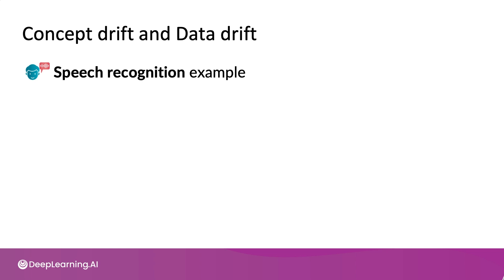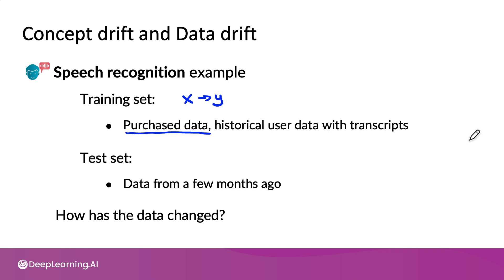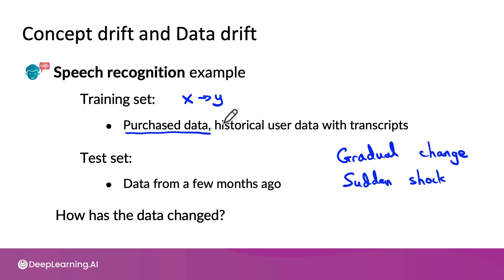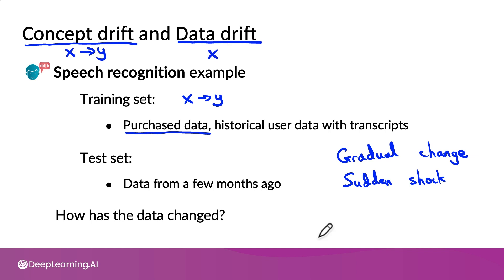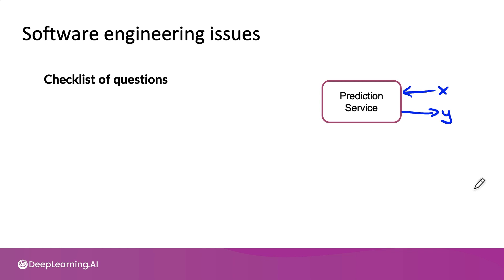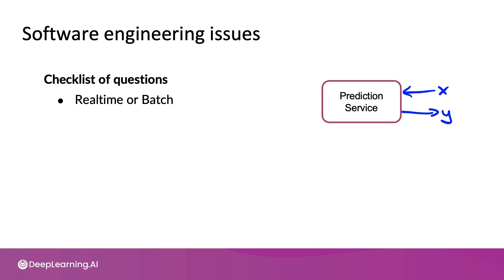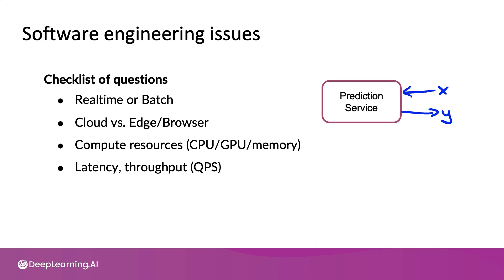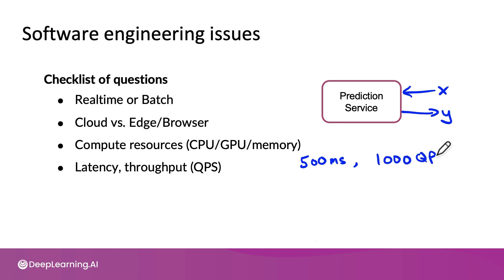#5 Machine Learning Engineering for Production (MLOps) Specialization [Course 1, Week 1, Lesson 5]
This is a video from Course 1, Week 1, Lesson 5 video on "Key challenges".